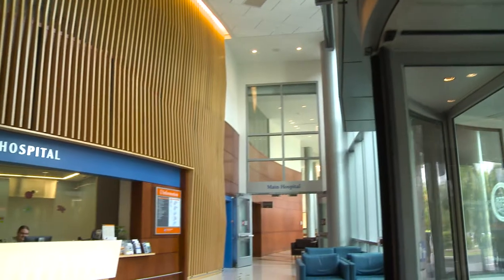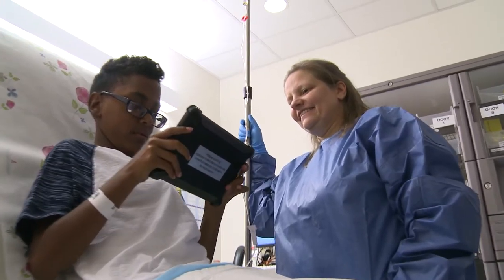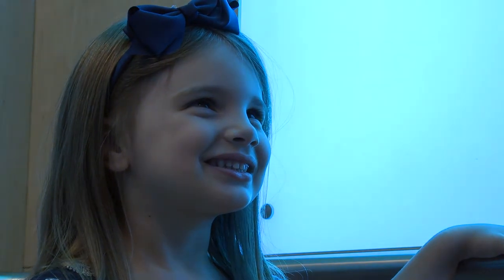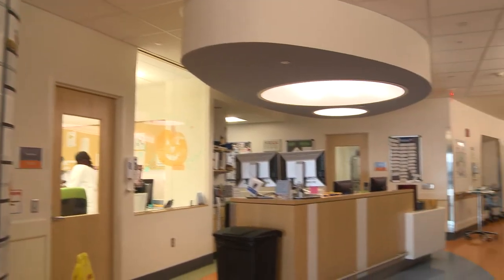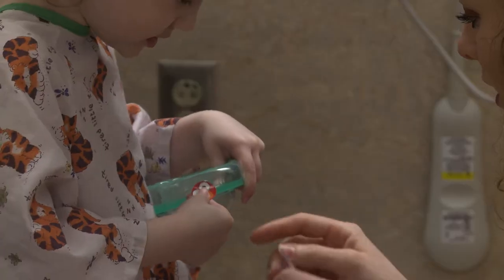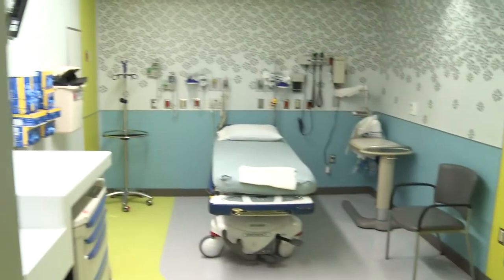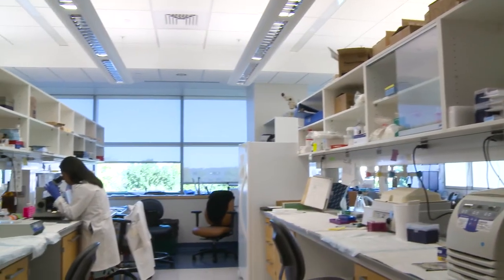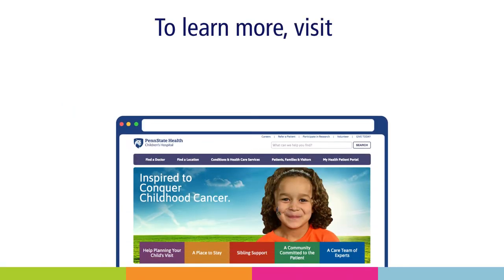Penn State Health Children’s Hospital – CMN Donor and Volunteer Tour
Join some of our Four Diamonds kids and Miracle Children for a special tour of Penn State Health Children’s Hospital. Travel floor by floor, and learn more about our pediatric services. With your support, you give kids like Leah, Kennedy, and Sam the gift of growing up. Thank you!

CMNHershey.org